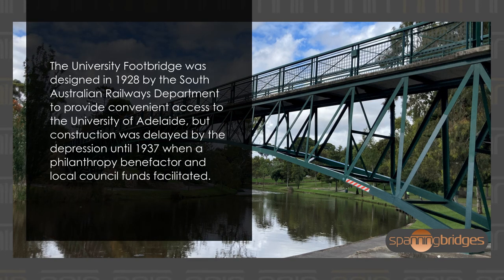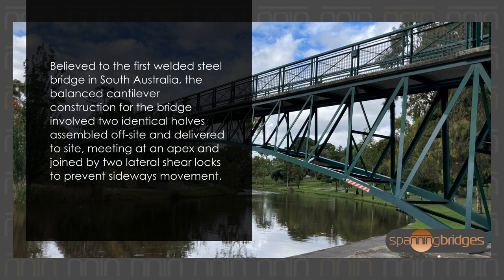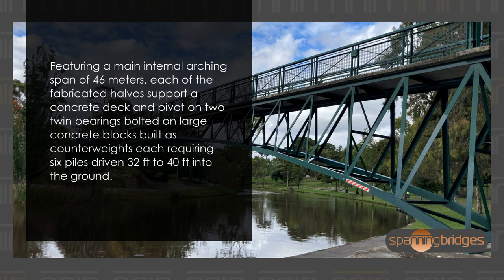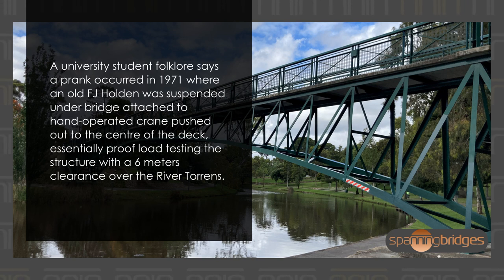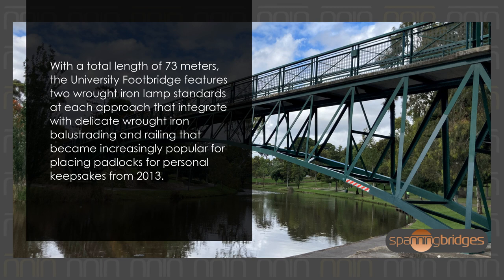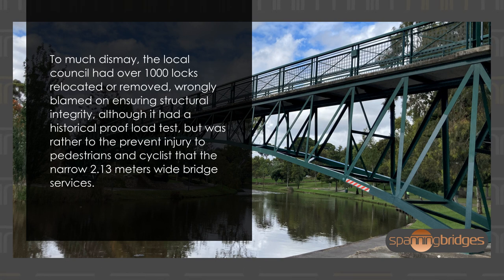🌟 Bridge of the Month | University Footbridge, Adelaide, South Australia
Spanning the River Torrens (Karrawirraparri) in Australia and opened in 1937, this cantilever-truss deck bridge has educated university engineering students and not short of controversy. .

Discover more of our Bridge of the Month for March 2023 & share with us your facts + stories.